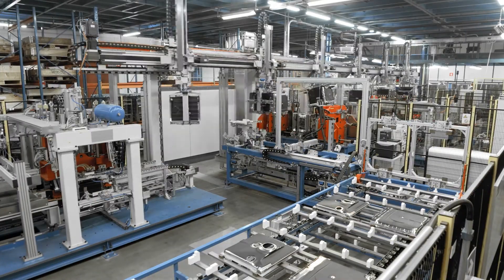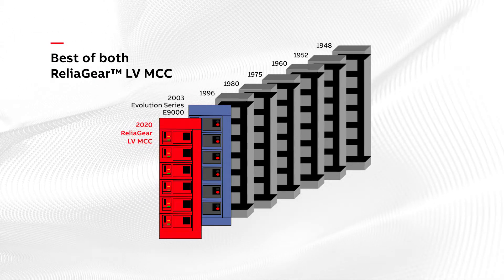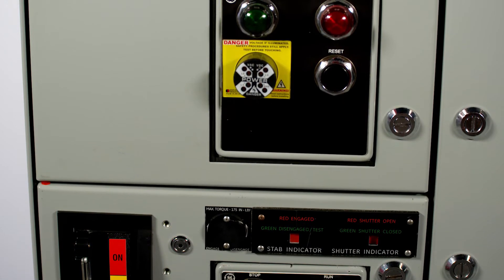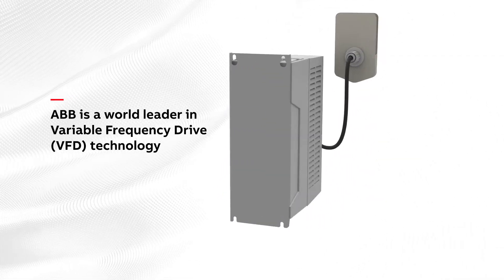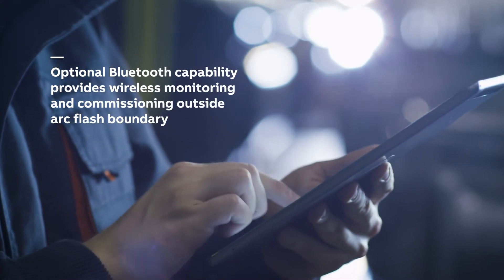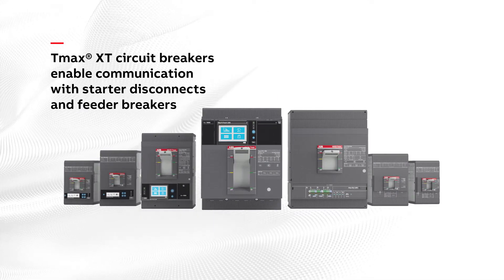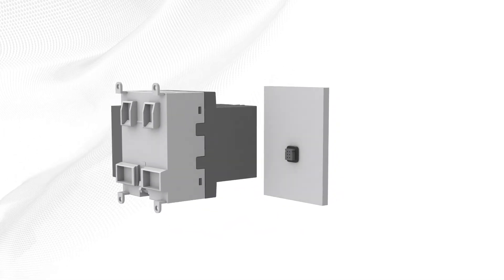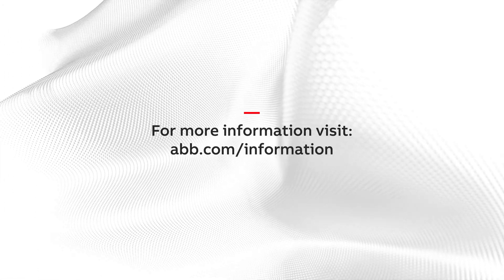ReliaGear™ LV MCC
The ReliaGear LV MCC provides a safer, smarter, and more sustainable means to protect and control motors by featuring Tmax® XT breaker technology, UMC 100.3 motor protection relays, and the ACS580 family of variable frequency drives.